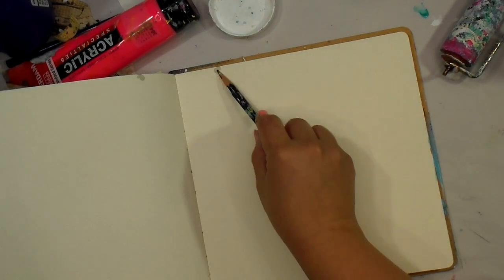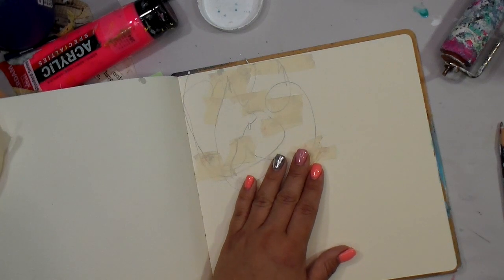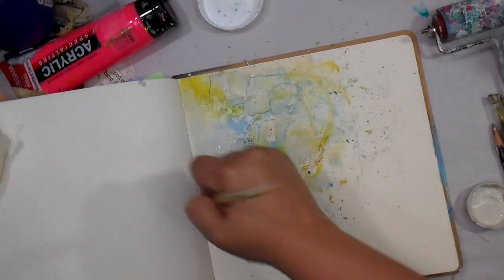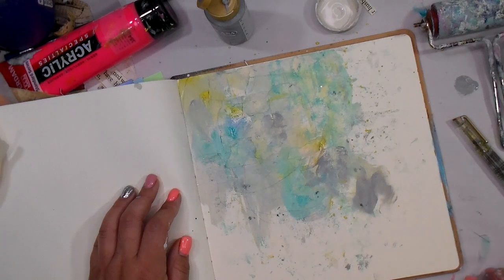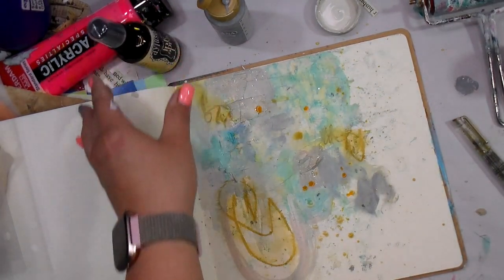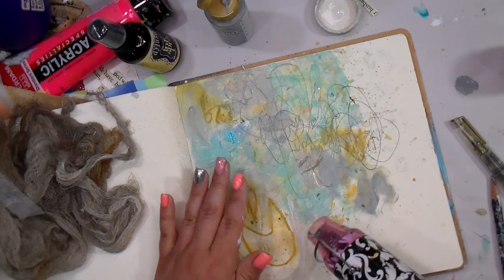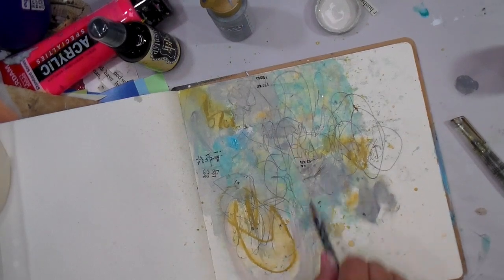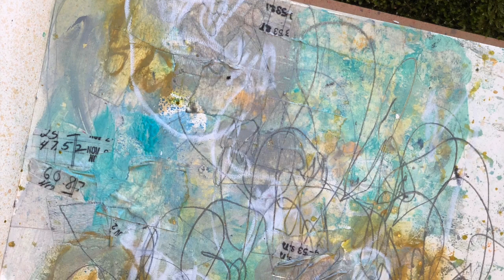10 min Abstract Journal Page